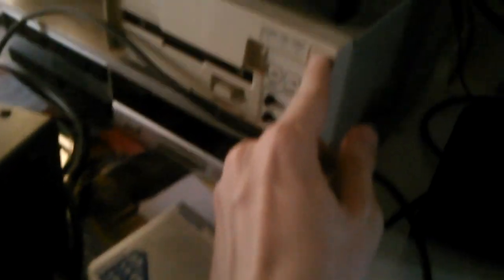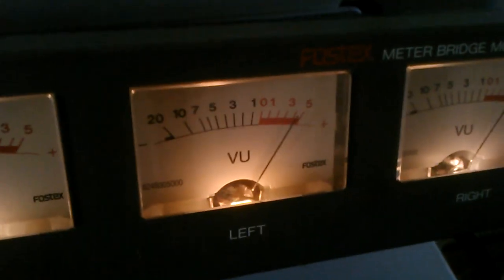Uutta mikseriä pukkaa!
Näin se menee :D